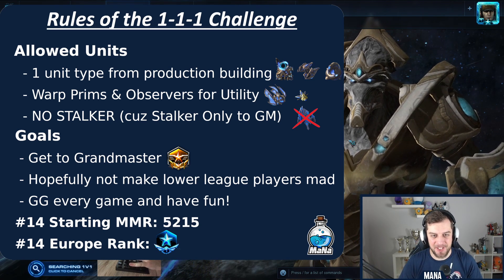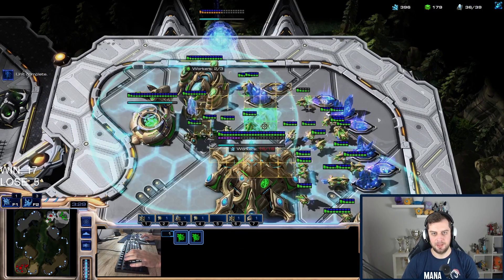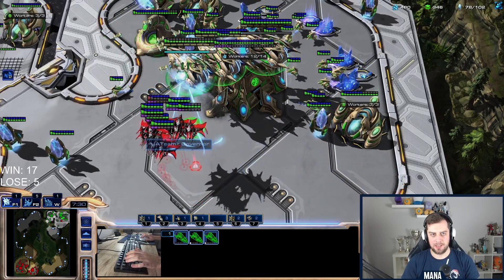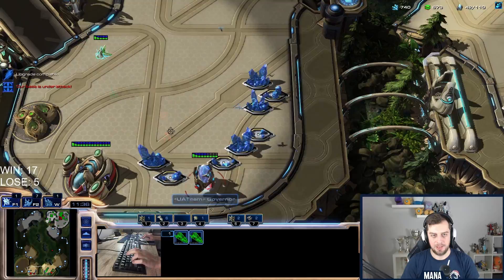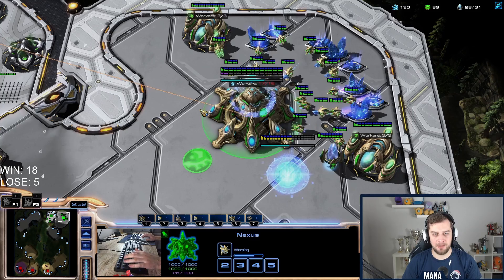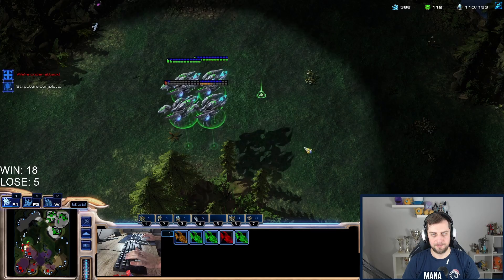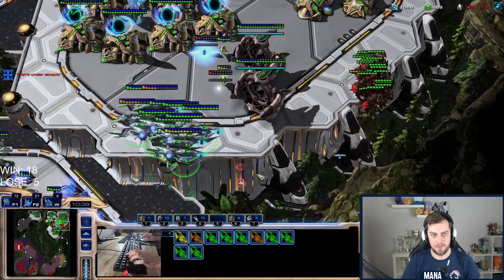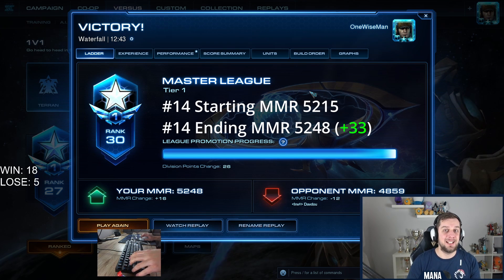He BLOCKED my base so I CARRIER RUSHED HIM! Protoss 1-1-1 to Grandmaster #14 StarCraft 2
Cheeky grandmaster players get punished for the way they play!